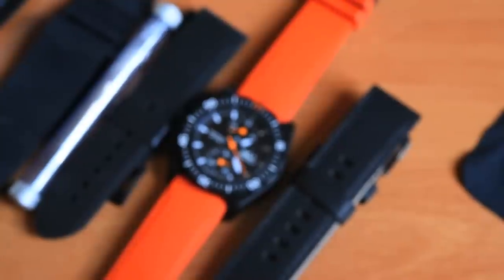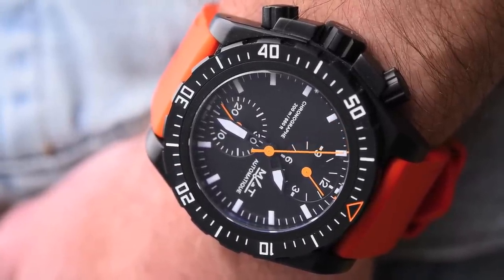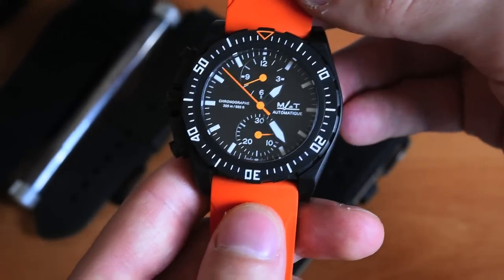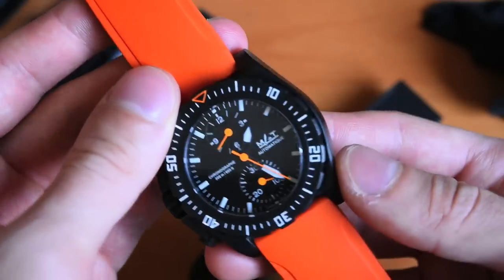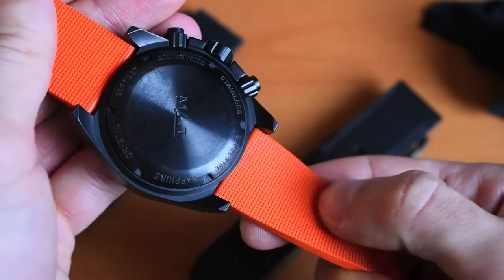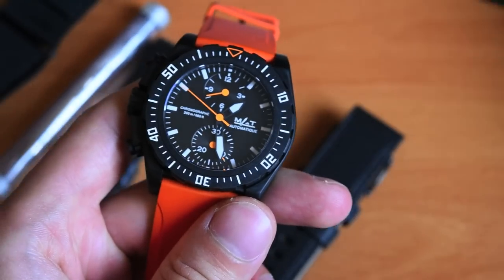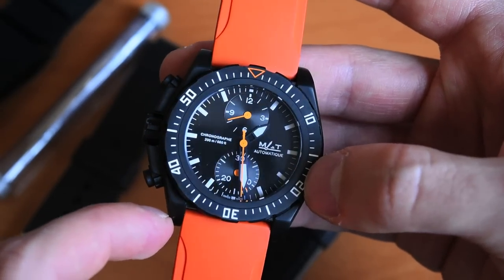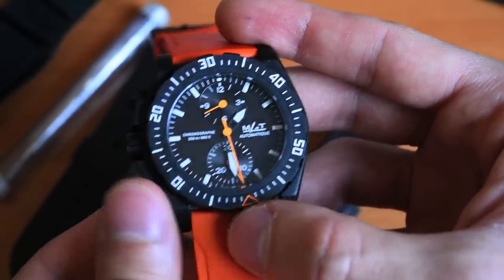MAT Watches AG5CHL Watch Review | aBlogtoWatch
MAT Watches AG5CHL Watch Review

Full review of the French MAT Watches AG5CHL "lefty" chronograph in black PVD steel.